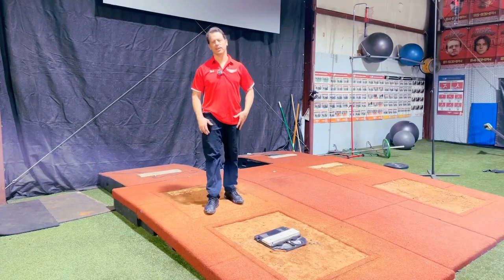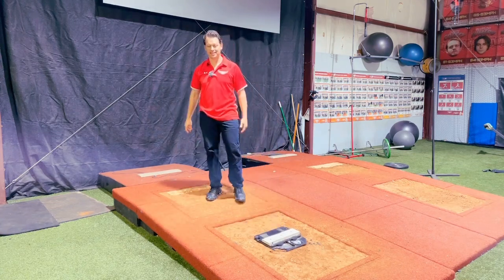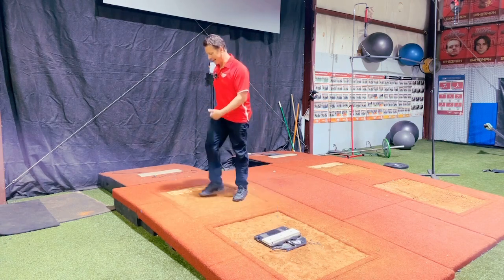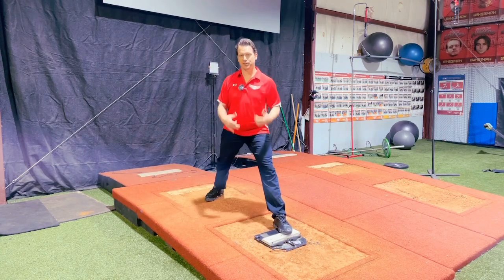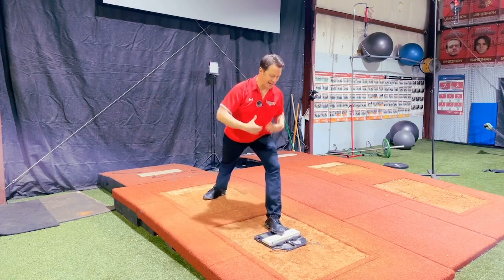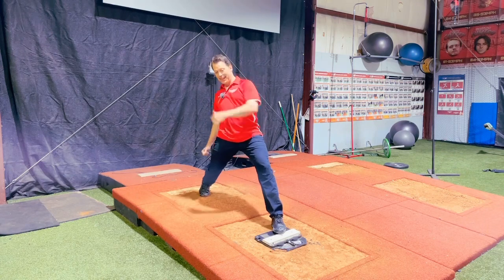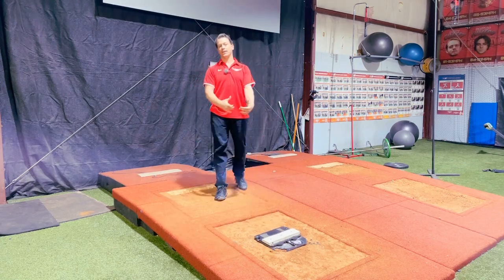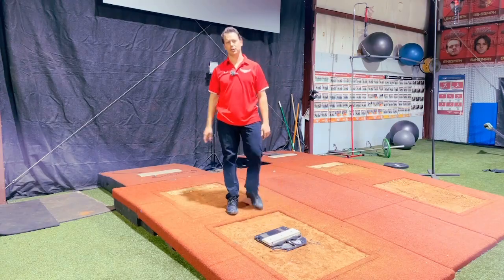Poor Coaching of Front Leg Block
Many coaches teach the front leg mechanics incorrectly when it comes to improving pitching velocity. Here is why!